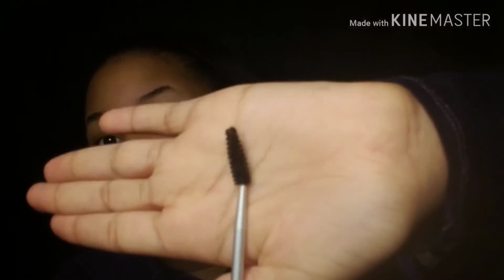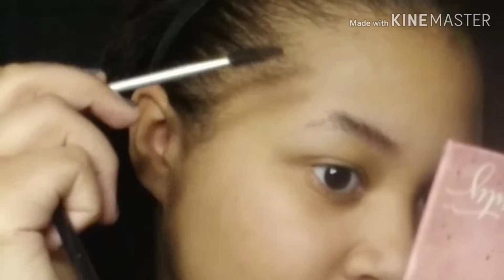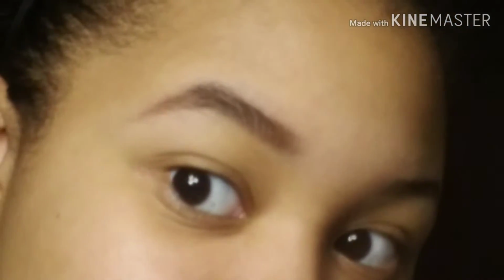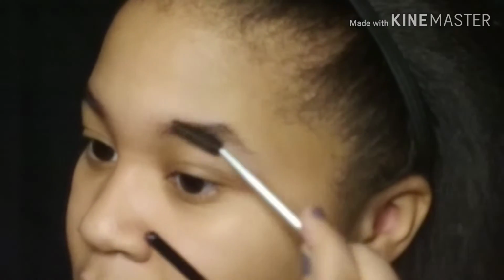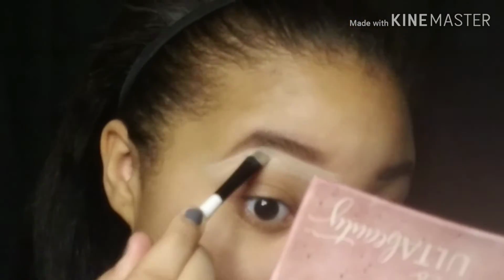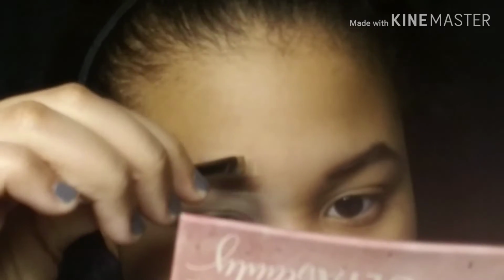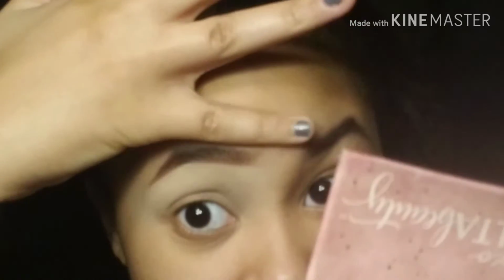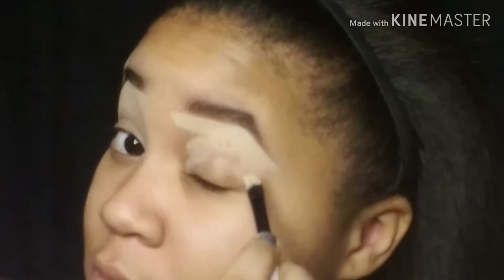Eyebrow tutorial |Dominiquebeauty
Hey everyone TODAY'S video I watched to show you guys how I do my eyebrows I stopped doing my eyebrows in every single video since it does take some time so I just did a tutorial on how I do my eyebrows I am still going to show how I do then just not in every single video l hope y'all enjoy 😁

Product's used in this video
Cao cosmetics smokey palette
Cao cosmetics concealer
My brush set Angle eyebrow brush

New POSTING SCHEDULE
3 times a week